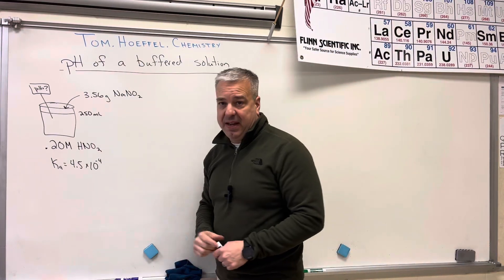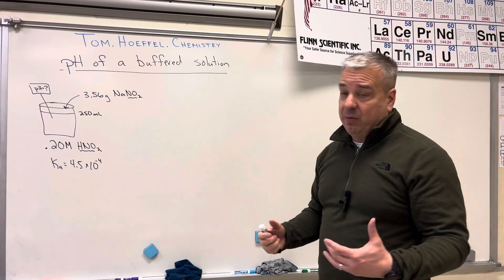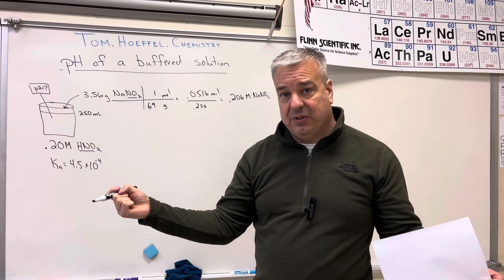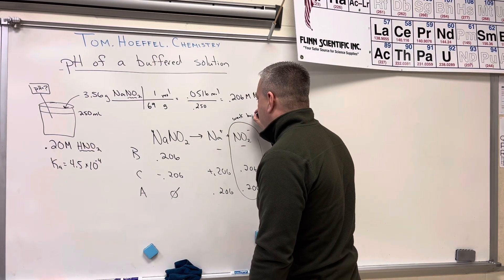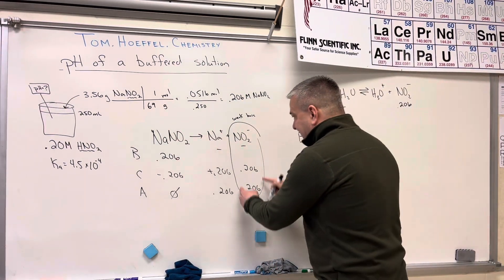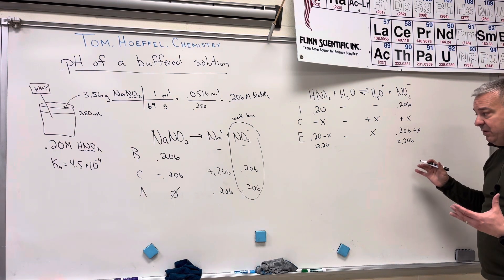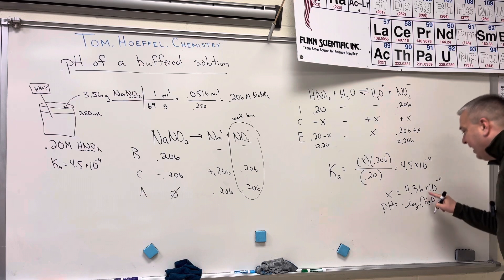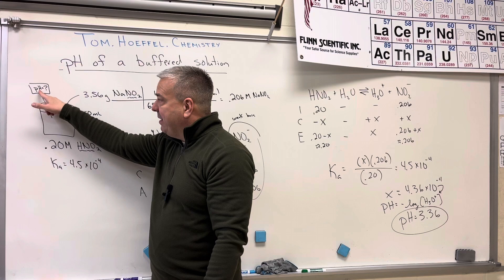pH of a buffered solution practice problem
Lesson 134:  This video is a practice problem of how to calculate the pH of a buffered solution which is when both an acid and a conjugate base pair are both present in the solution.

Lesson 110: Introduction to Equilibrium
Lesson 111: Kp and calculating Kp from Kc
Lesson 112: How to use an ICE chart to calculate the equilibrium constant “K” (easy)
Lesson 113: How to use an ICE chart to calculate the equilibrium constant “K” (accelerated)
Lesson 114: How to use an ICE chart to calculate the equilibrium constant “K” (chemicals)
Lesson 115: Evaluating the reaction quotient and comparing it to K (Q vs K)
Lesson 116: Calculating equilibrium concentrations from the equilibrium constant
Lesson 117: LeChatelier’s Principle (concentration)
Lesson 118: LeChatelier’s Principle (pressure)
Lesson 119: LeChatelier’s Principle (temperature)
Lesson 120: Acid Base Conjugate Pairs
Lesson 121: pH & Acid/Base Conjugate Pairs
Lesson 122: Ionization process of polyprotic acids
Lesson 123: pH and the auto-ionization of water
Lesson 124: How to calculate the pH of Strong Acids & Bases
Lesson 125: How to calculate the pH of Weak Acids & Bases
Lesson 126: How to calculate the percent ionization of a weak acid
Lesson 127: How to calculate the pH of a salt
Lesson 128: Acid Strength (binary vs oxyacids)
Lesson 129: pH of salts practice problems
Lesson 130: How to calculate Ka from pH
Lesson 131: Lewis Acids and Bases
Lesson 132: Introduction to Buffered Solutions
Lesson 133: How to calculate the pH of a buffered solution
Lesson 134: pH of a buffered solution practice problem
Lesson 135: How to create a buffered solution
Lesson 136: Titration: Strong Acid & Strong Base
Lesson 137: Titration: Weak Acid & Strong Base
Lesson 138: Solubility Equilibrium